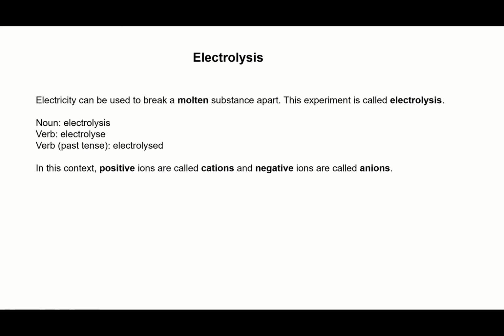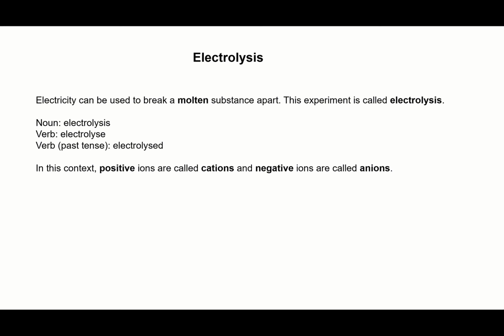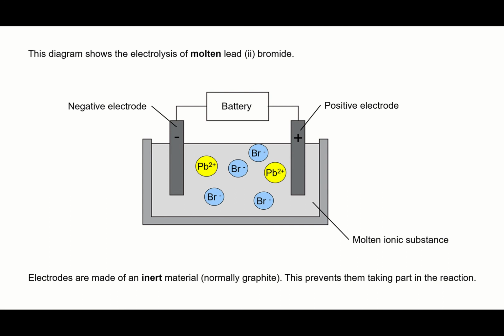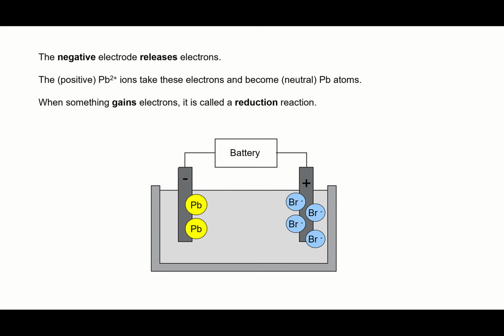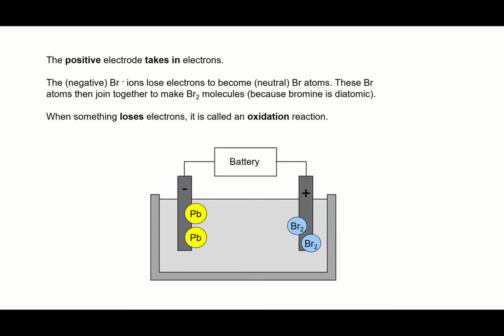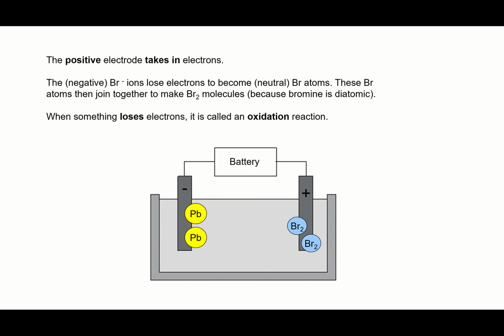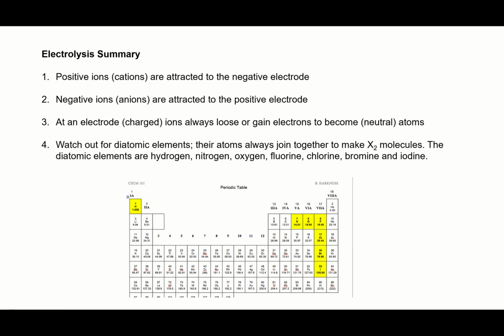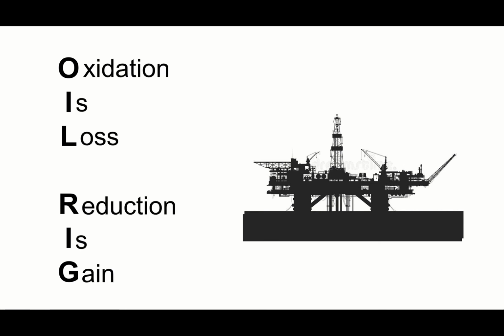Electrolysis Lesson 2: Electrolysis Basics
In this video, you are shown the basics behind the electrolysis of a molten ionic substance.

The summary points are:

1. Positive ions (cations) are attracted to the negative electrode

2. Negative ions (anions) are attracted to the positive electrode

3. At an electrode (charged) ions always loose or gain electrons to become (neutral) atoms

4. Watch out for diatomic elements; their atoms always join together to make X2 molecules. The diatomic elements are hydrogen, nitrogen, oxygen, fluorine, chlorine, bromine and iodine.

This video goes through similar material, but involves a real experiment and has several useful animations

The next video in this series looks at how to write 'half-equations'.